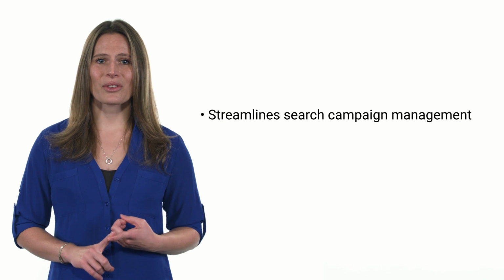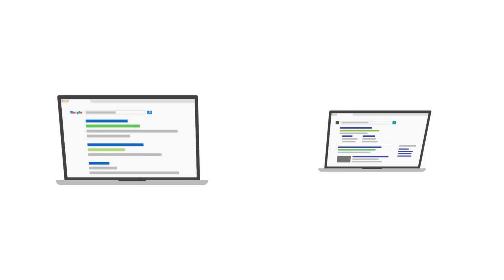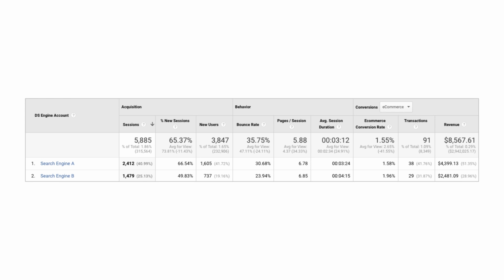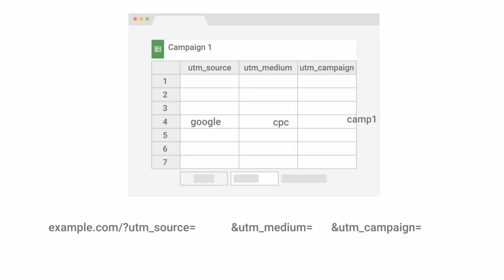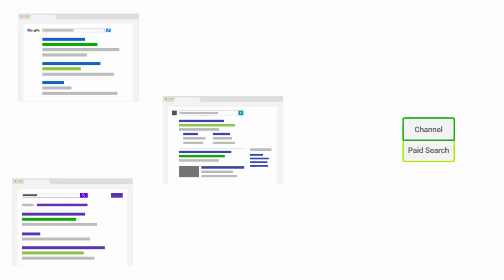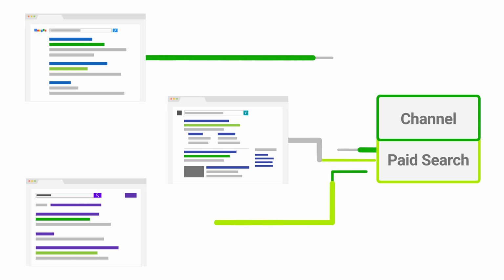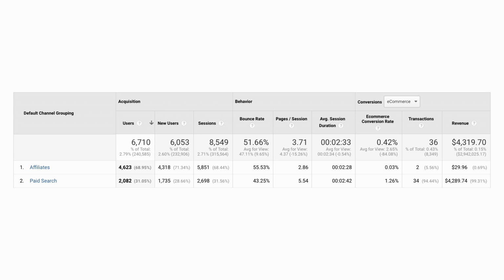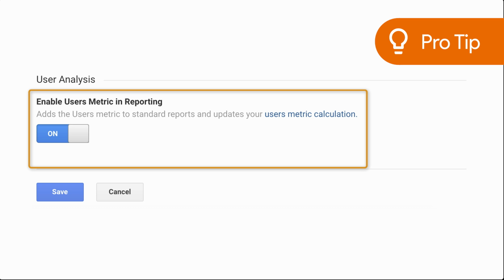Search Ads 360 reporting integration